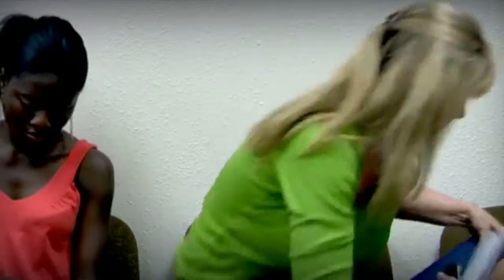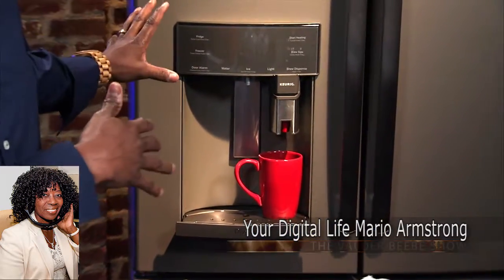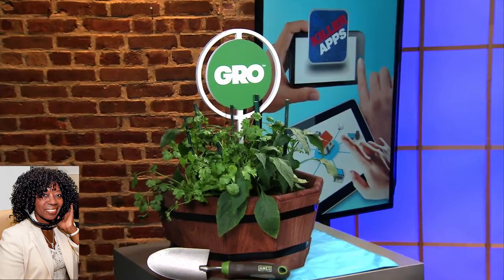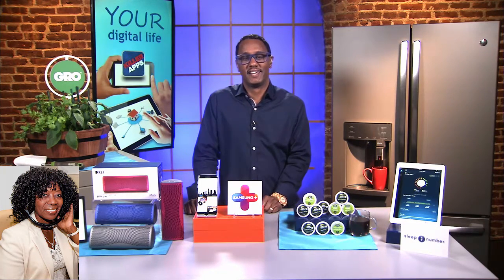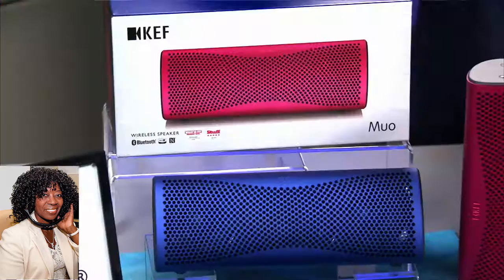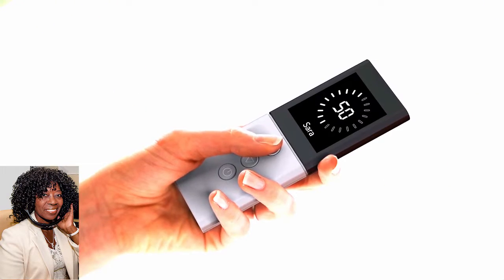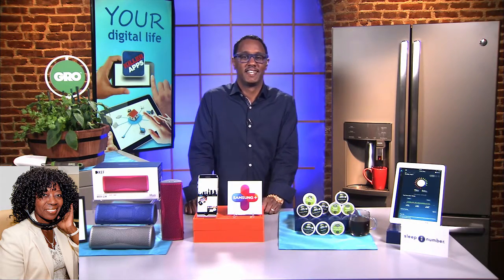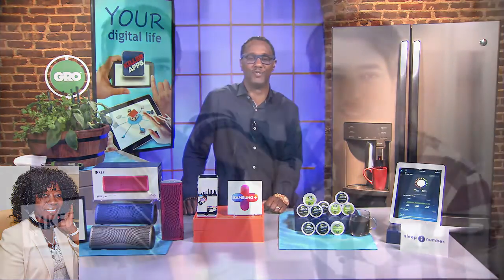Your Digital Life Mario Armstrong Tech Exper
Mario Armstrong  shares his hottest apps, tech, and gear for the cummer